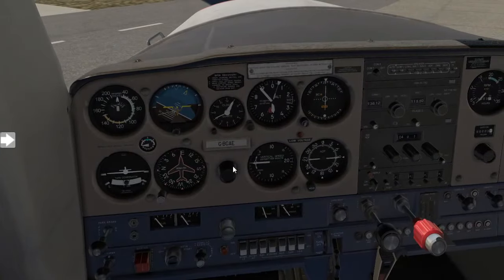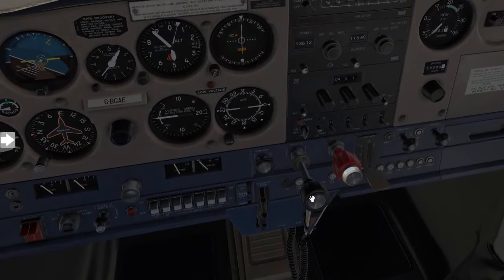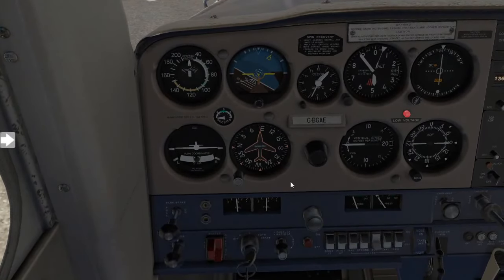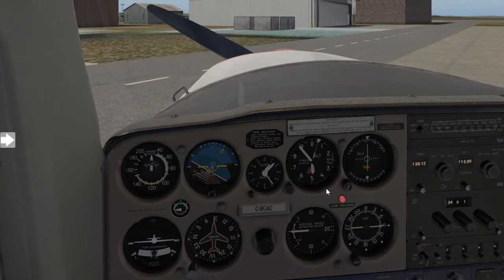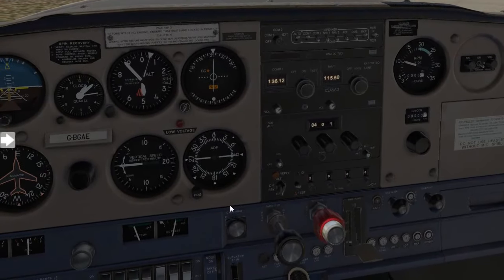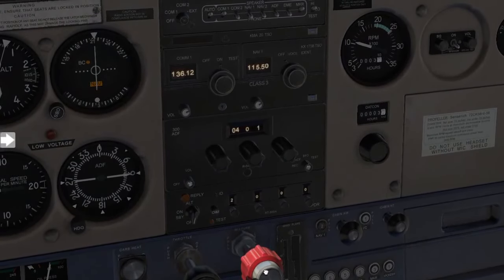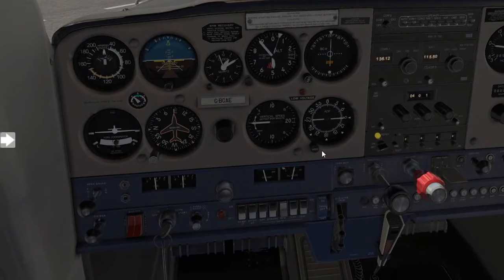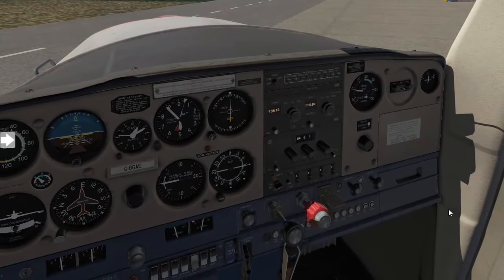Aircraft Engine Starting - How to Start An Aircraft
Learn how to real starting procedures to start an aircraft engine. This method is used in starting most single engine piston aircraft. It's easy to start an aircraft engine once you know the startup procedure.

This flight lesson is demonstrating the pilot procedures to follow as recommended by the "SACAA flight training manual". You should always refer to your aircraft pilot operating hand manual for best safety and emergency practices.
*ROAMFRIES: After Start Checks

R - RPM set to 1000rpm
O - Oil & Temperatures in the green within 30 seconds

A - Ammeter confirmed has positive charge
M - Magneto dead cut check (confirm engine cuts out, set back to both)
    - Mixture lean for peak
F- Flaps retract
   - Fuel selector value on
   - Fuel quantity and pressure confirmed
R - Radios on
I - Instruments checks and serviceable

E- Electronics - Circuit breakers all in.
S - Safety (Seat belts, hatches and harnesses all secured and surrounding area clear to taxi)

Flight Simulator: X plane 11
Aircraft: Cessna 152
Flight Lesson: 2/18
Relevancy: Pilot Training (South Africa)

1. Pilot Training Videos
2. Pilot Vlog
3. X Plane 11 Videos